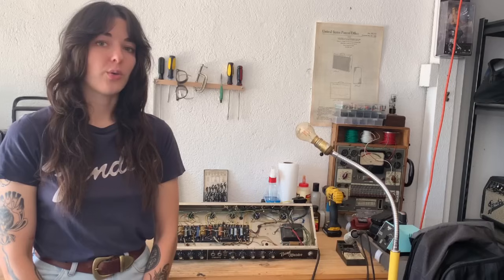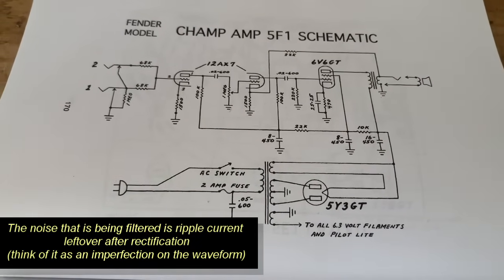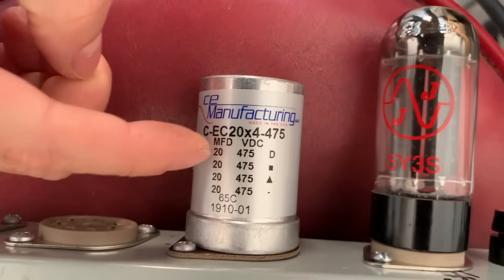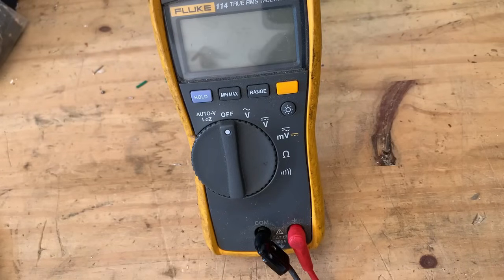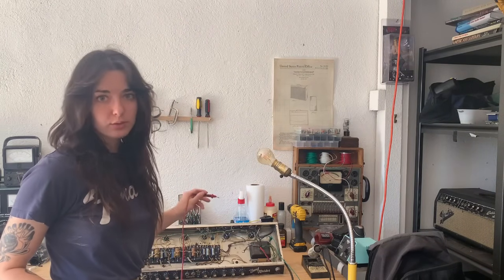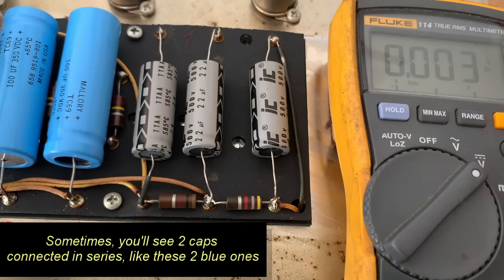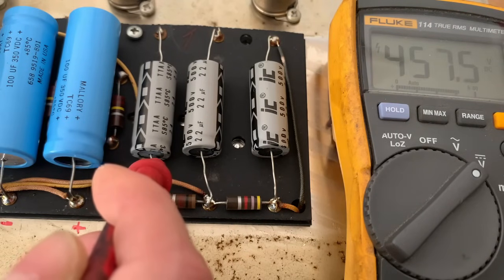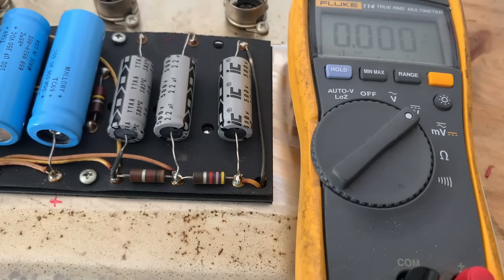Discharging Filter Capacitors & Reading Voltage in your Tube Amp | The Electric Lady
0:00-0:50 Introduction to Amplifier Safety
0:50-2:50 Explanation of Filter Cap & Different Types
2:50-4:13 How to Measure Voltage
4:13-5:15 See the High Voltage
5:15-End  Discharging Filter Cap Demonstration